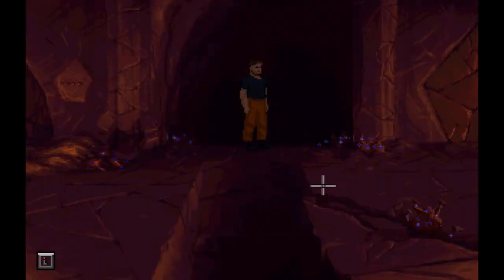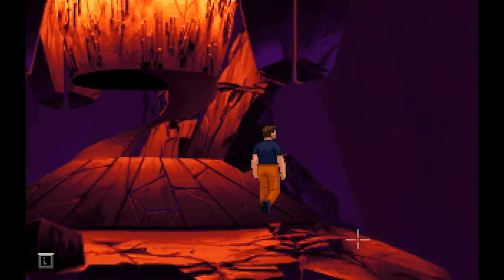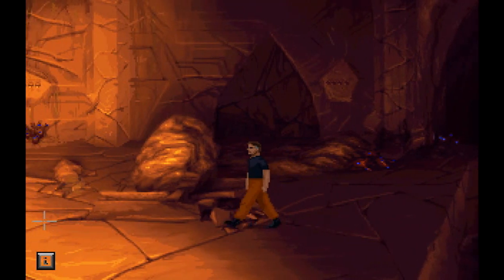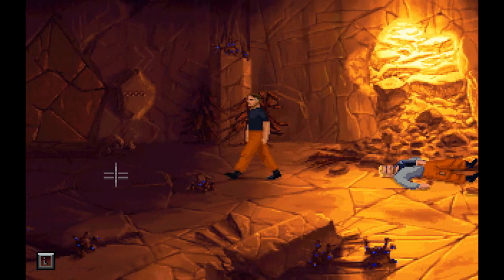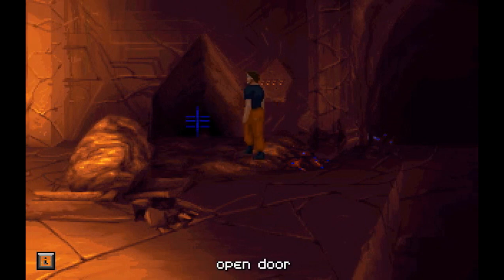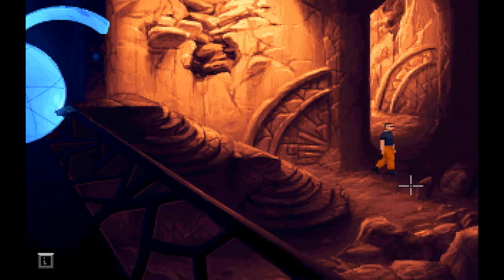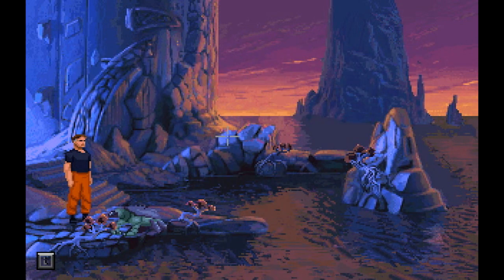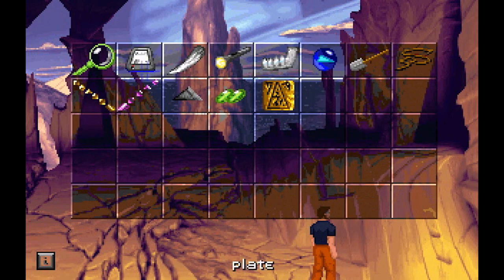Let's Play The Dig: Part 4 - Boston's Wild Intuition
We harness the great and powerful levitating diamond to restore power to the Nexus and even manage to find our way to the first of the five spires.  Despite all of this being completely alien to me, Commander Low has some kind of sixth sense for this kind of stuff.  It's a good thing too, because we may have just discovered something amazing!